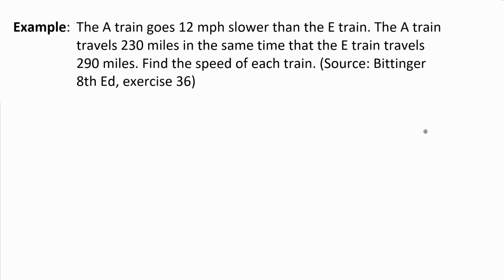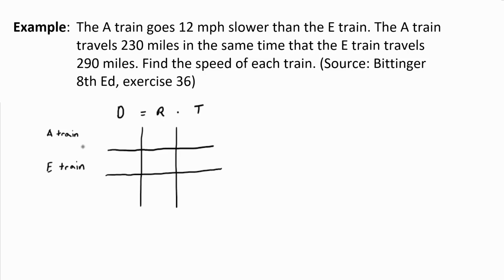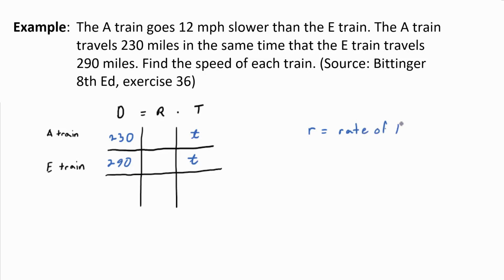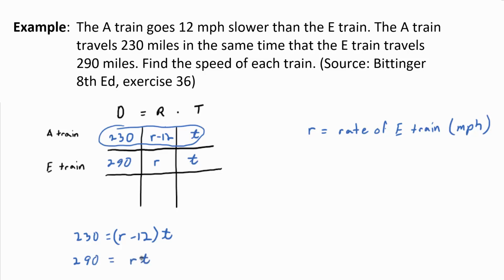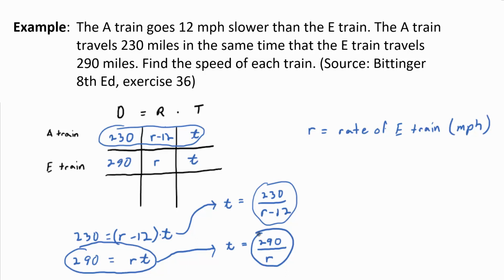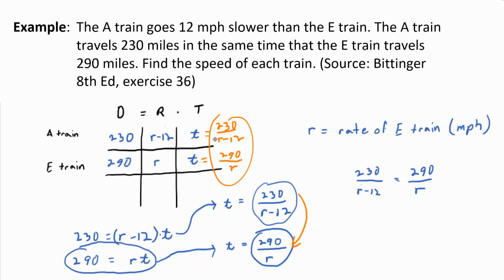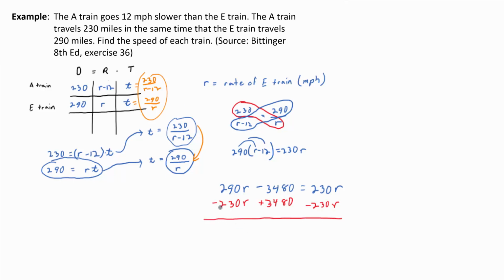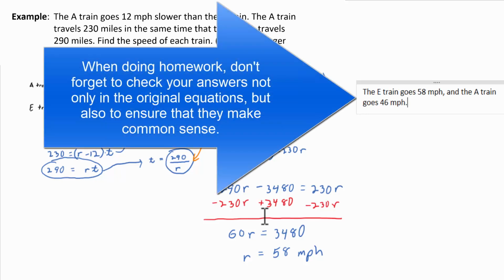Video 6.5.3: A Uniform Motion Application